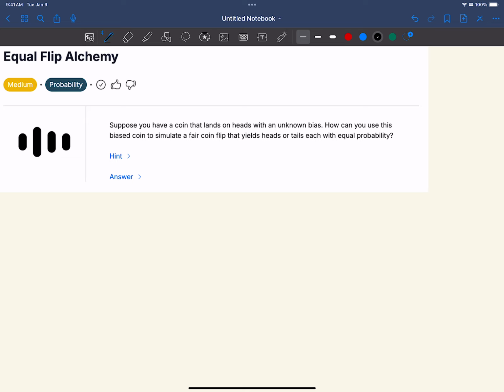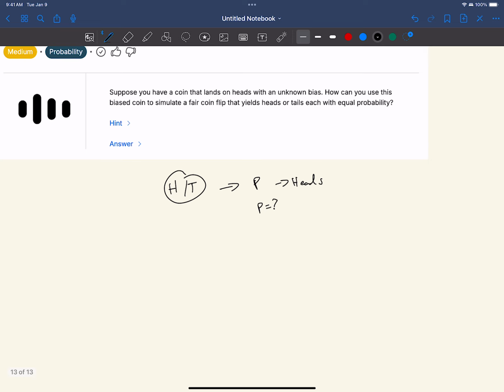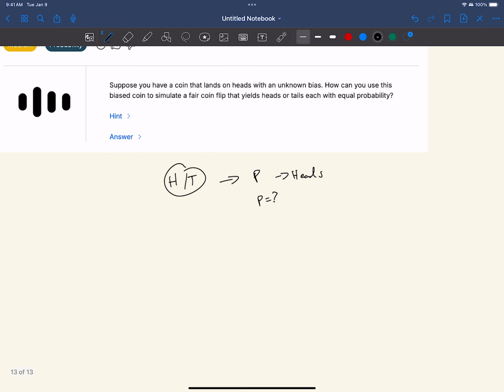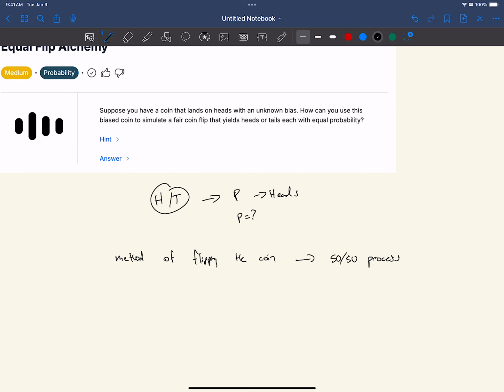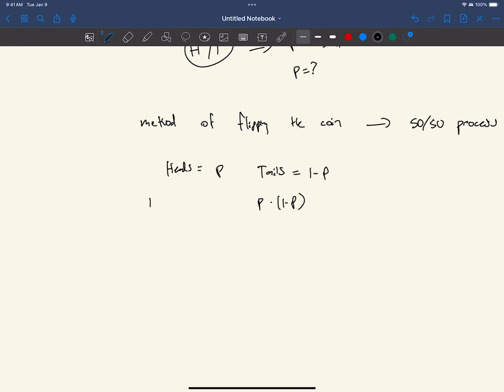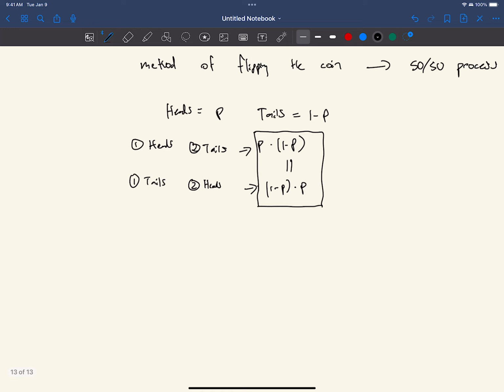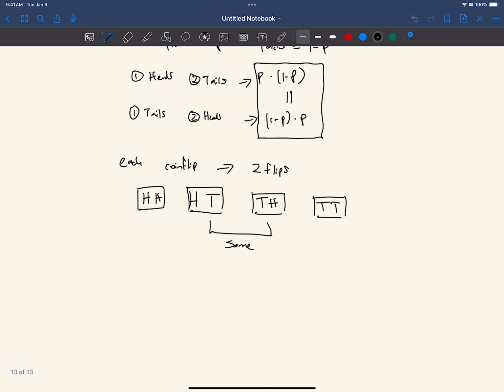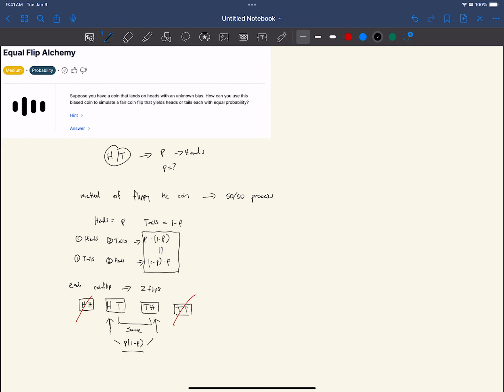Quant Interview Question - Equal Flip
Quantitative finance interview questions. for more practice.